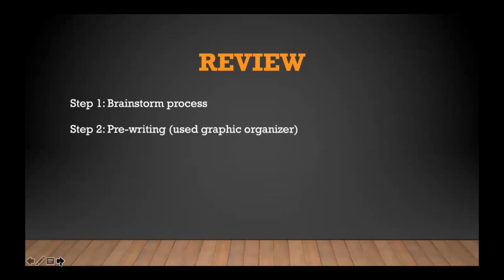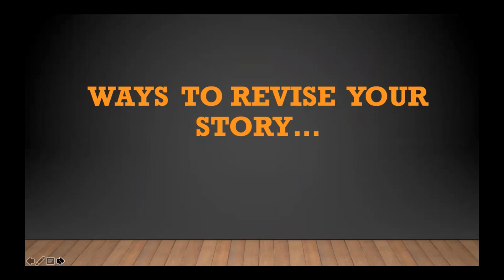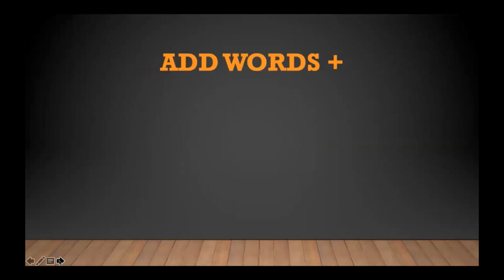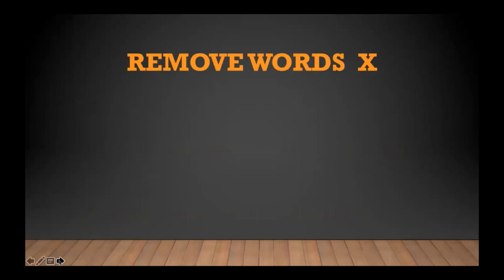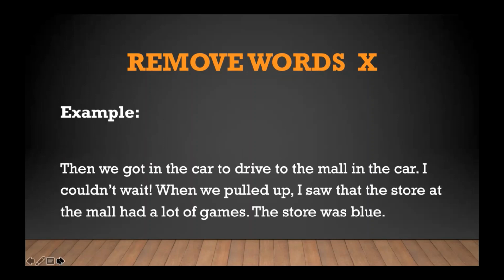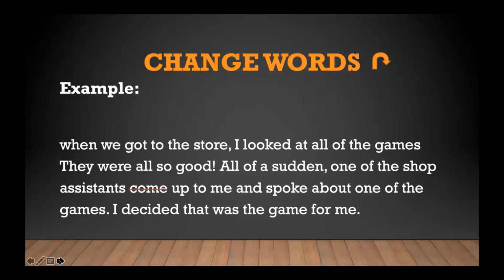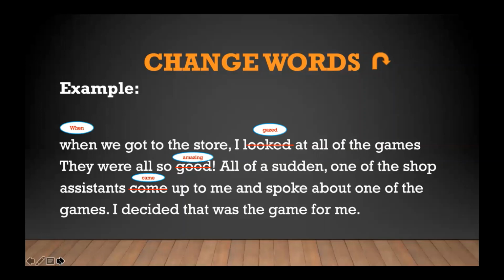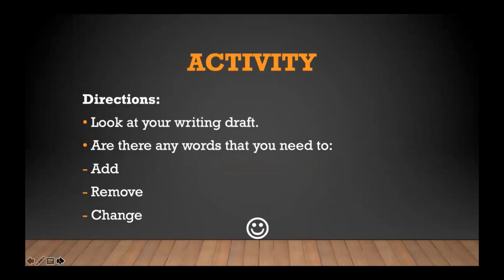Grade 3 Writing